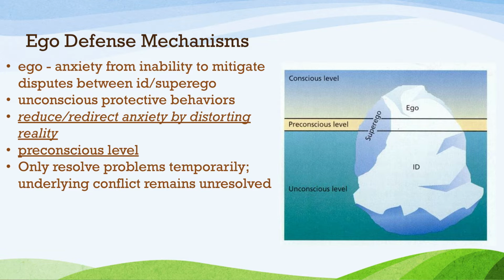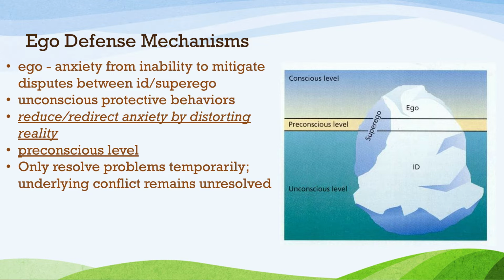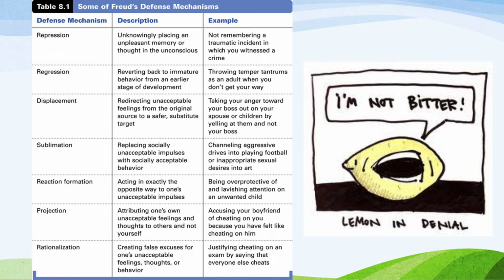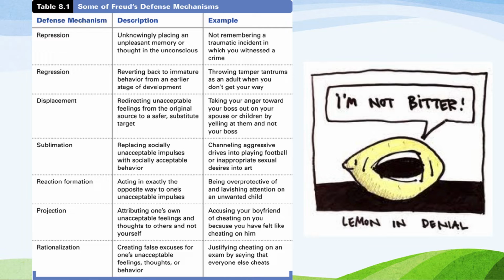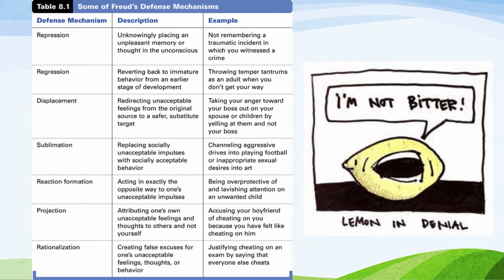Personality Defense Mechanisms